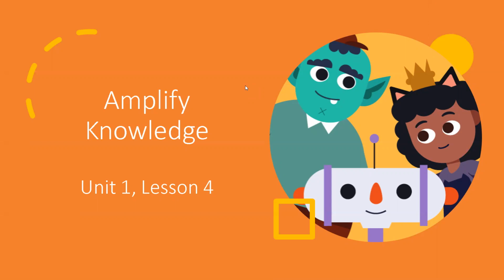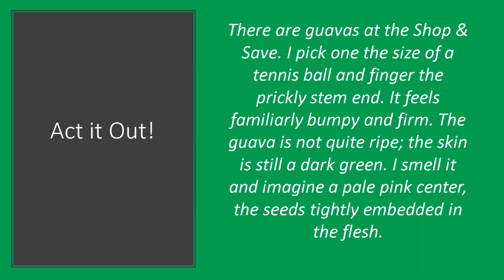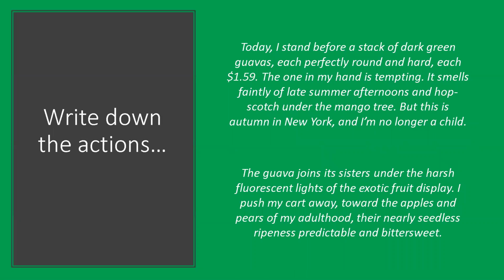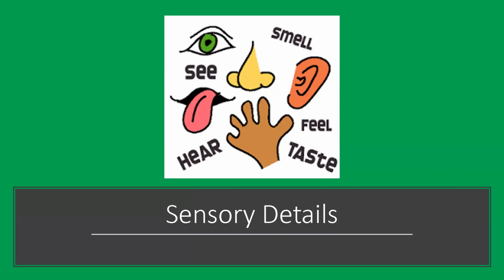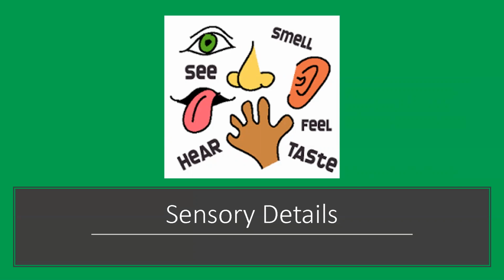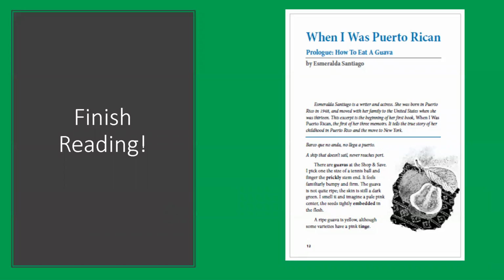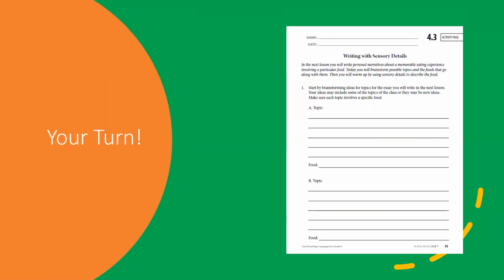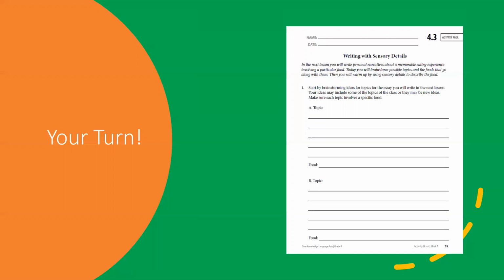Grade4 Amplify Knowledge L004 Video 2020 2021